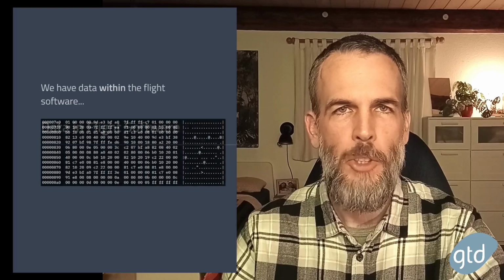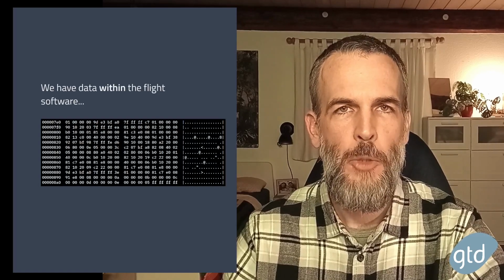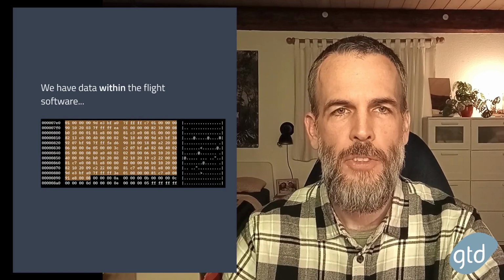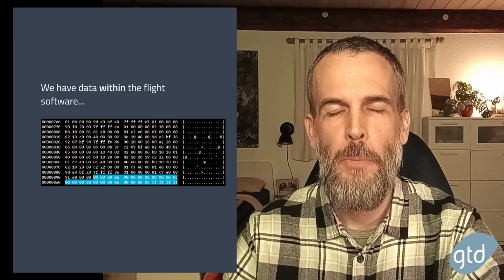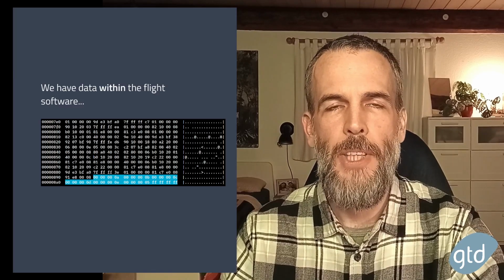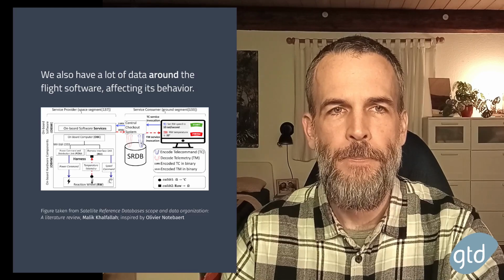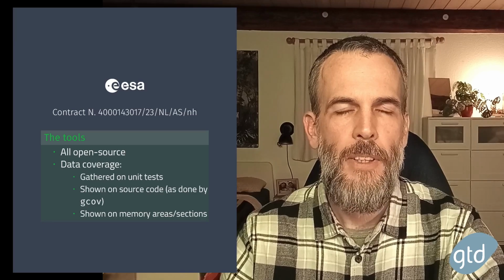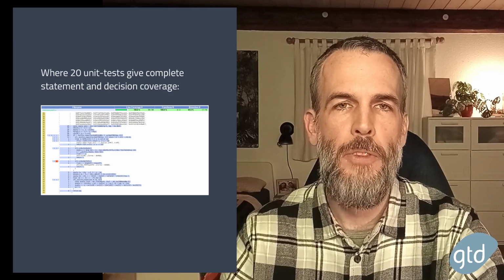Data Coverage Analysis for Human Rated Flight Software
Andoni Arregui (GTD GmbH - Germany) presents "Data Coverage Analysis for Human Rated Flight Software" for FSW Workshop 2025 hosted by Stoke Space at UW Seattle, WA , March 2025.